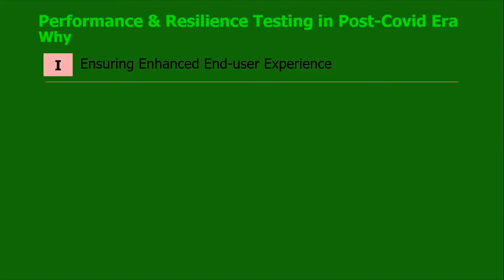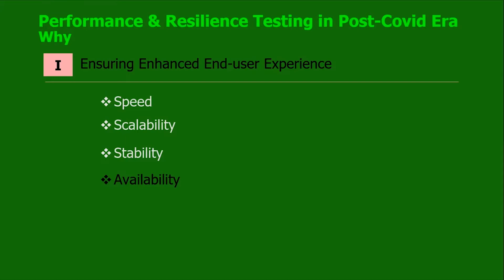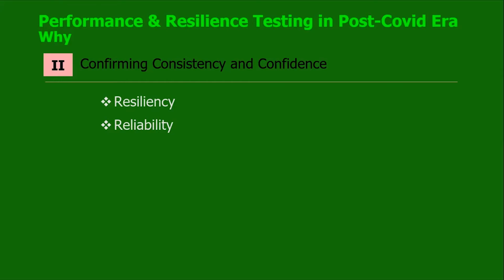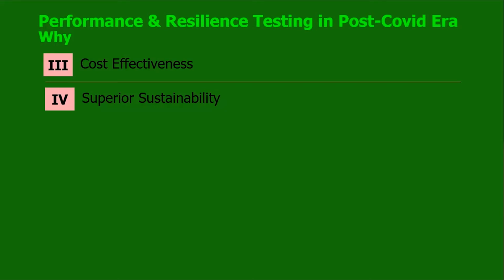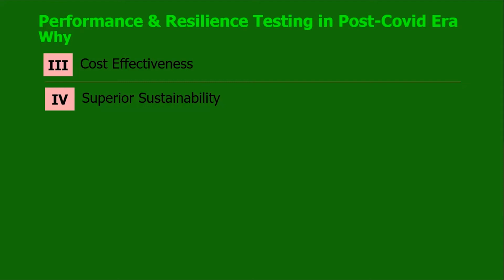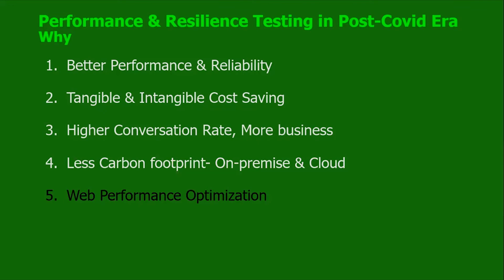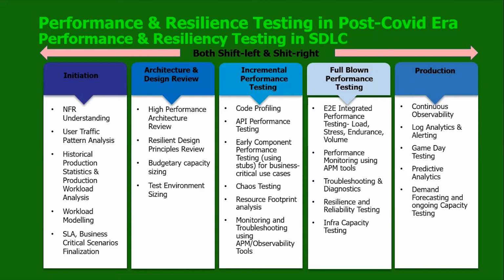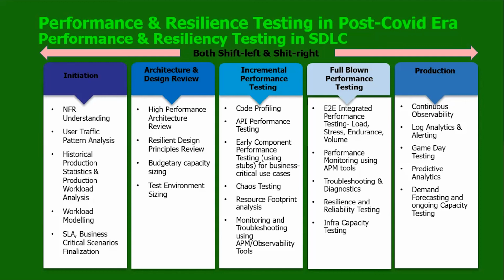Performance And Resilience Testing In The Post-Covid Era. - QA Touch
Arun Kumar Dutta, Associate Principal in Performance Engineering Services in Larsen & Toubro Infotech Ltd has over 16 and half years of managing end-to-end performance testing delivery experiences. He has been selected for multiple international testing conferences and global webinars. His multiple blogs have been published in different global testing forums. He also won various global and internal awards.

Key Takeaways:
- Why Performance & Resilience Testing in Post-Covid Era is so important
- What Benefits Performance & Resilience Testing giving to Business & Society
- How Performance & Resilience Testing can be done in SDLC